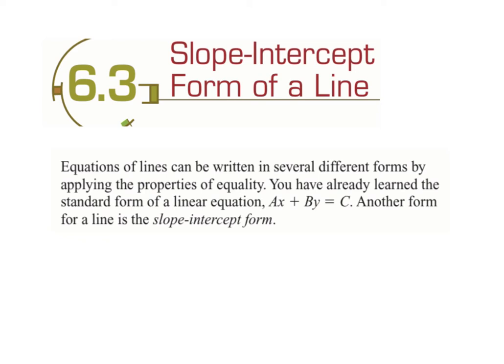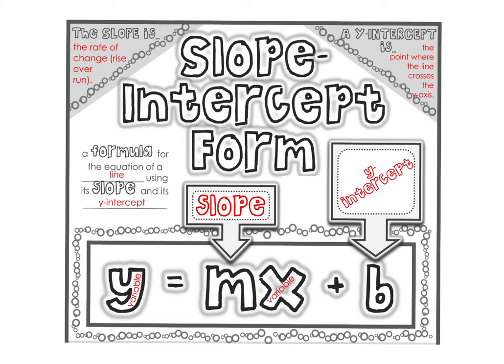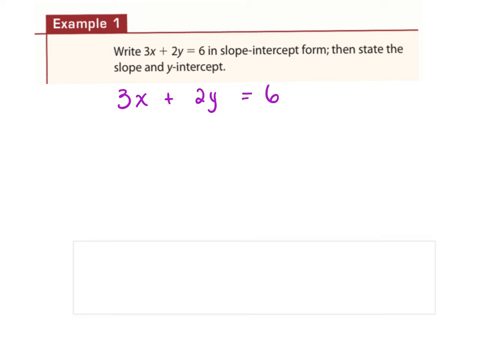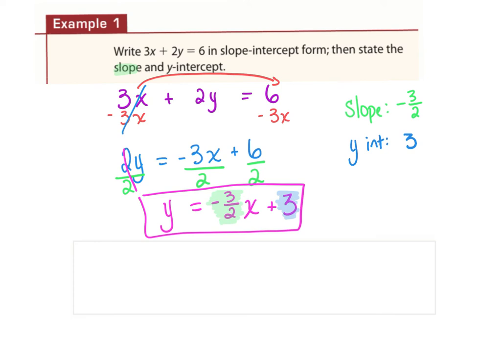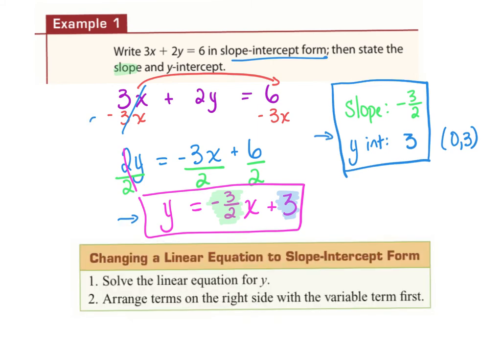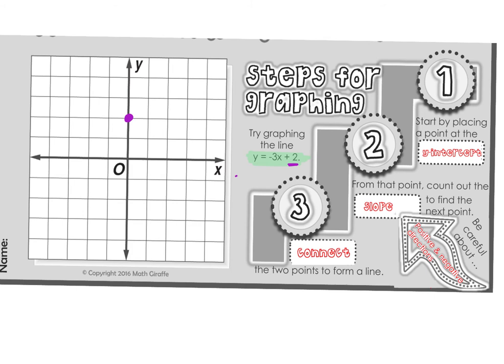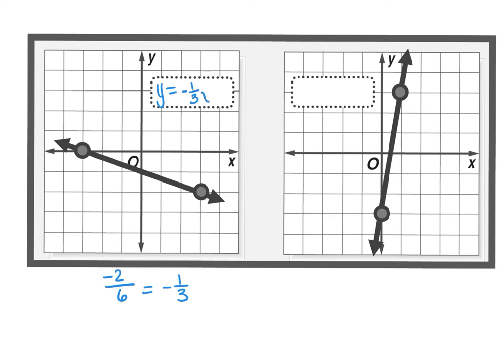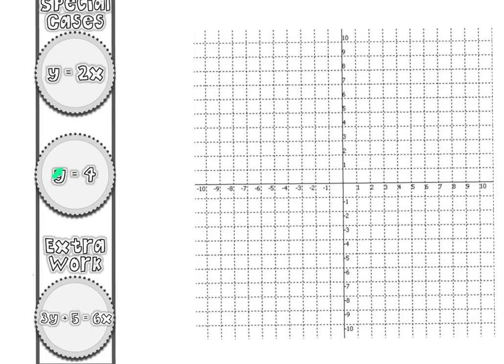Algebra I Section 6.3